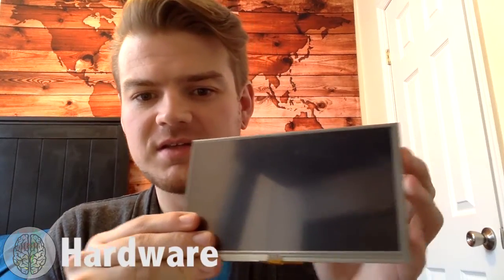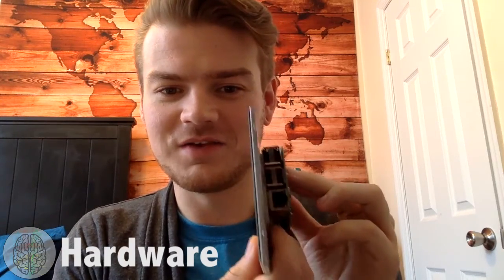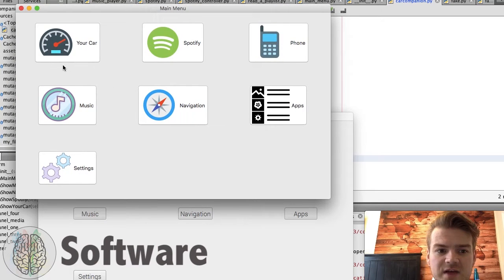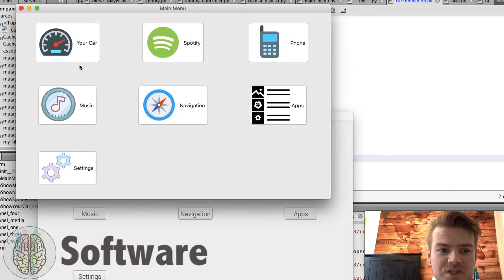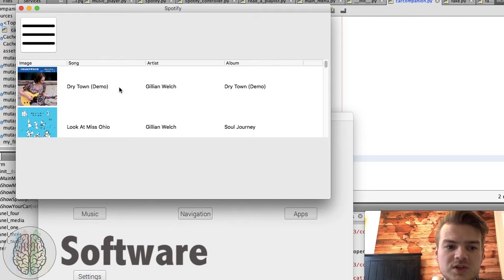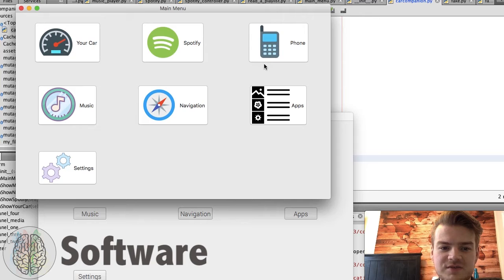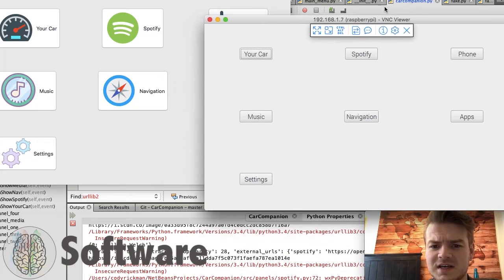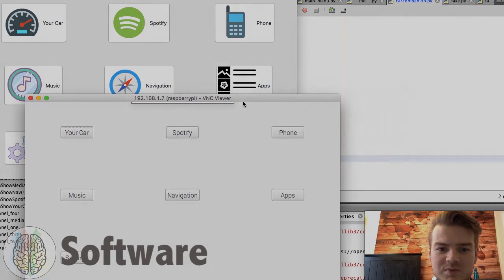CMS Episode 01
Hey Guys! My name is Cody, I am a self taught programmer/prototyper! I have a lot of fun building stuff and wanted to share my projects! This is my first video, hope you like it! Feedback welcome!!!